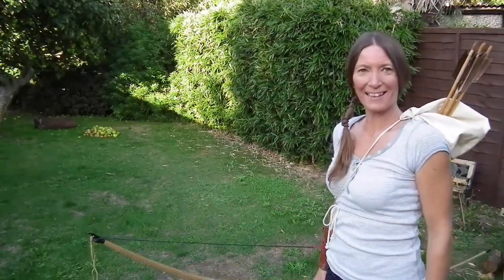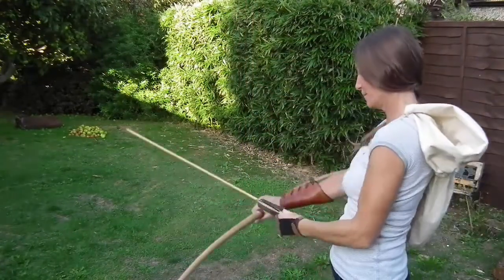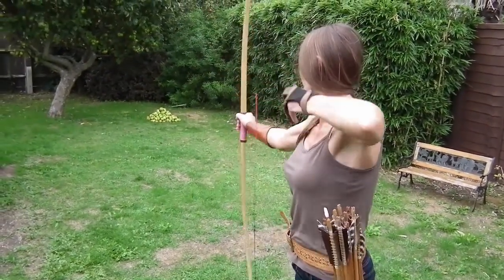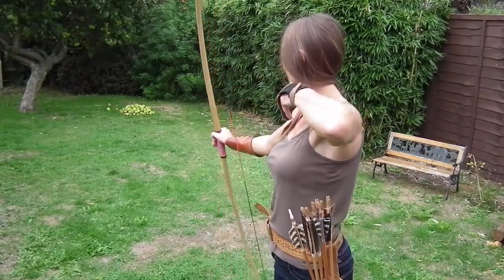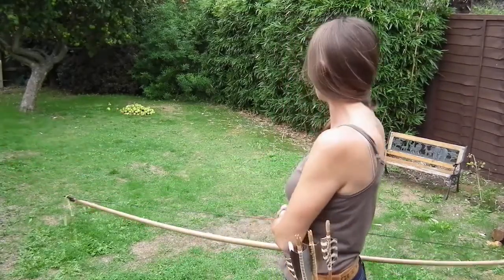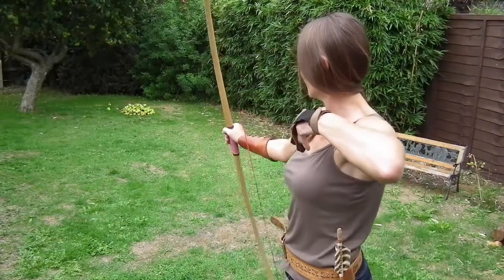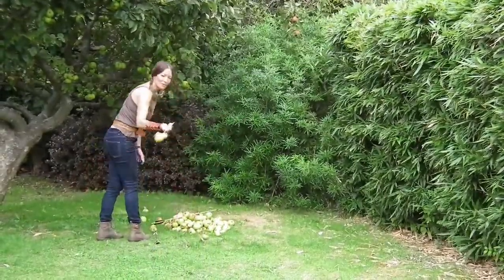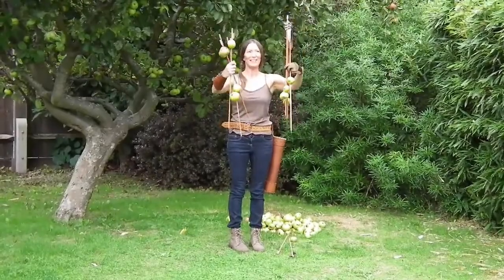Archery Practice Fun Shooting Bramley Apples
We had an unexpected storm recently (August time?!) and many Bramley apples were prematurely blown off the tree.  Great fun archery target practice opportunity! Instead of just throwing them into the garden waste recycle bin, I decided to gather the apples on the ground into a large pile and release some arrows into them.

At first I thought the pile made a really good target that didn't need a backdrop because the apples and arrows didn't fling everywhere, but when I strayed off just randomly shooting the apples in the middle or bottom of the pile.  they did fling about, lol.

Next time, for more pinpoint accurate shooting for a particular apple, I will put up the backdrop.

But over all, the shooting practise was surprisingly interesting and it was a really good target with unexpected results. For example, ending up with some apples becoming skewered onto the arrows and a few on more than one arrow shaft.

Take care now :-) NBW

Equipment used:
Wooden English Longbow
Traditional Wooden Arrows with Goose and Turkey Fletchings
Brown Leather Bracer
Leather Belt For The Quiver
String Glove
Archery Side Quiver

Bramley Apples (as the target)

Digital Camera,
Editing Software

FIlmed by Natural Bow Woman's husband
Edited / Produced by  Natural Bow Woman
Filmed at Location: Our Back Garden, South Coast of England. United Kingdom